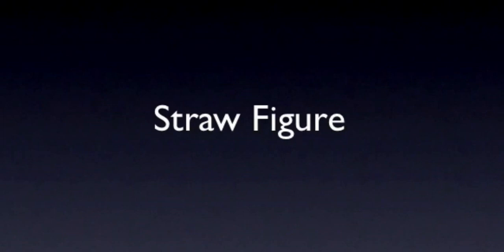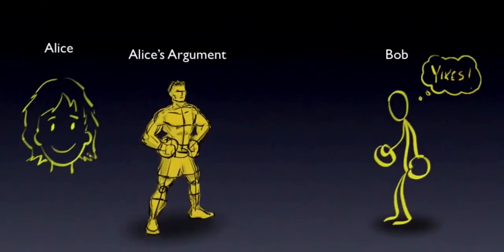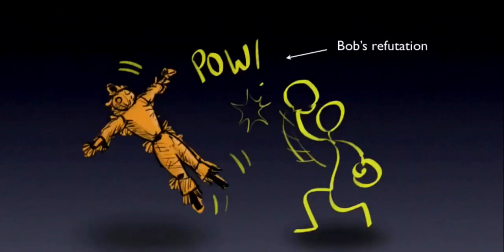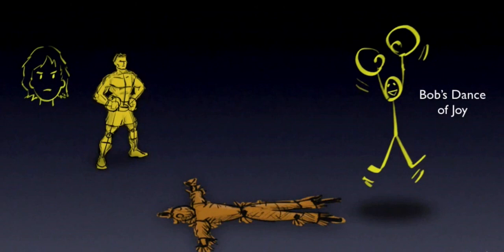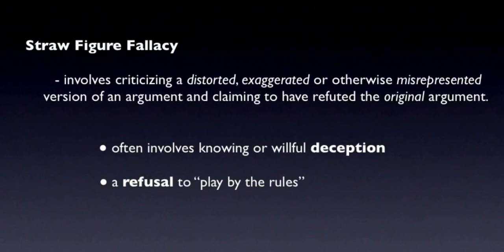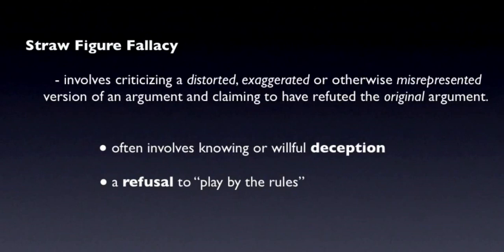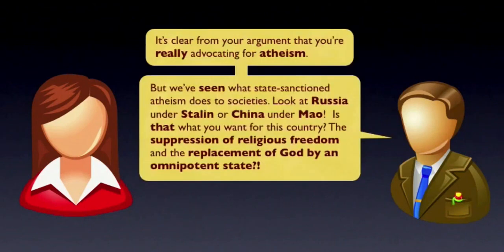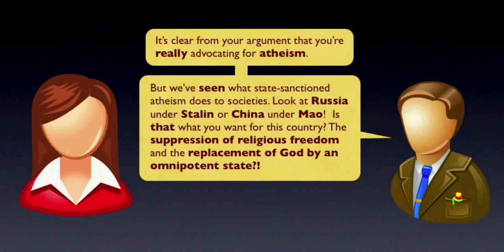EDUCATE YOURSELF: The Straw Man Fallacy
for the video.